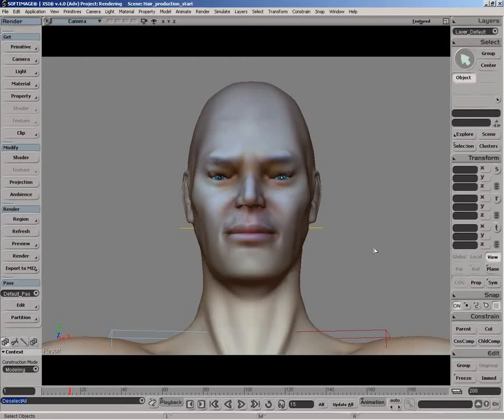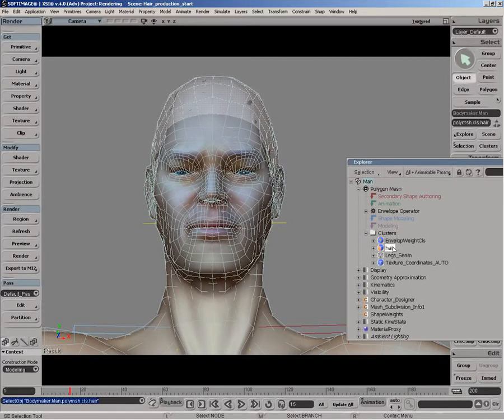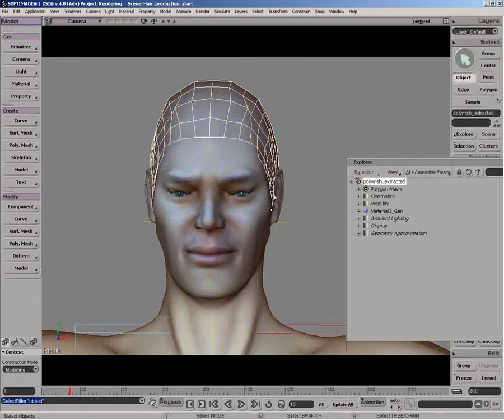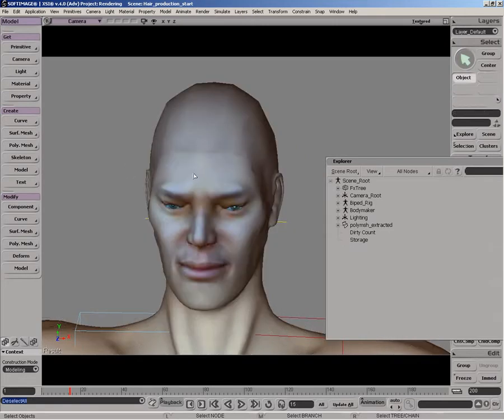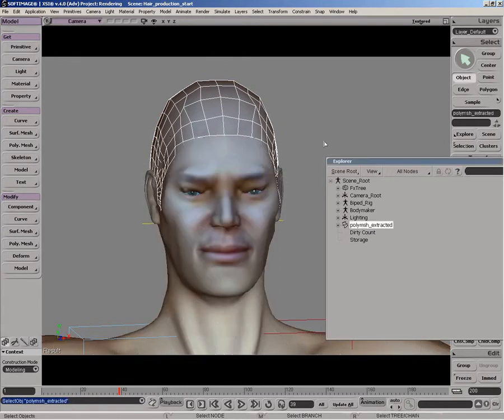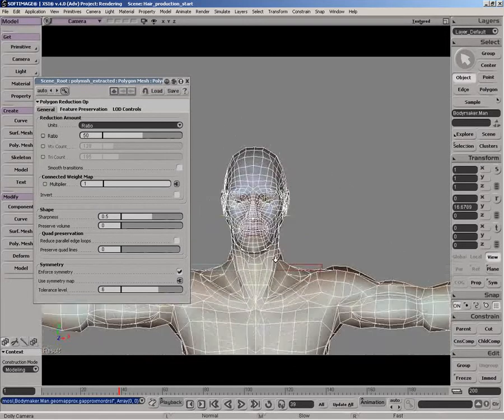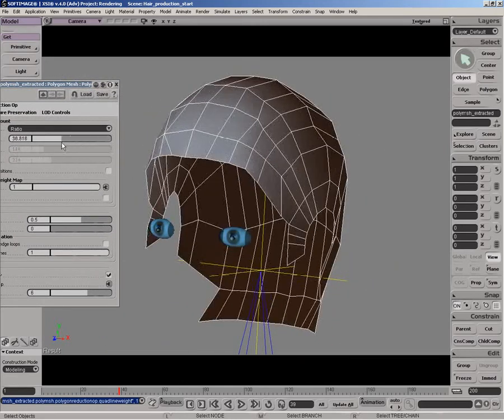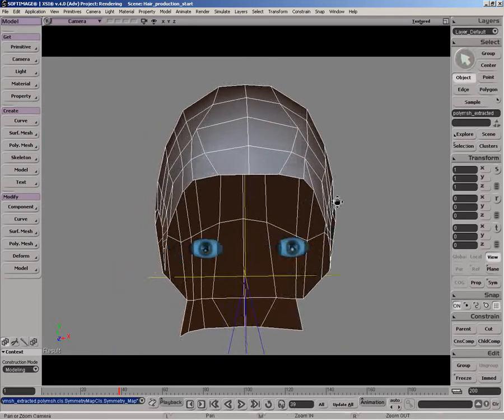Simulation: Building a mesh to work with Hair